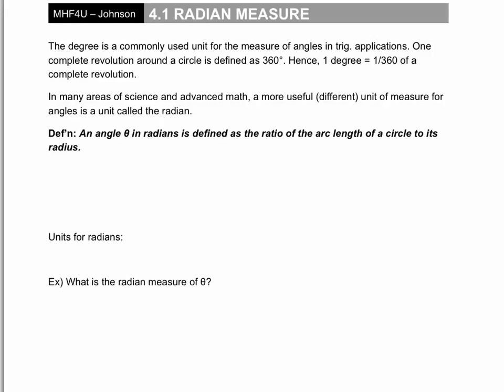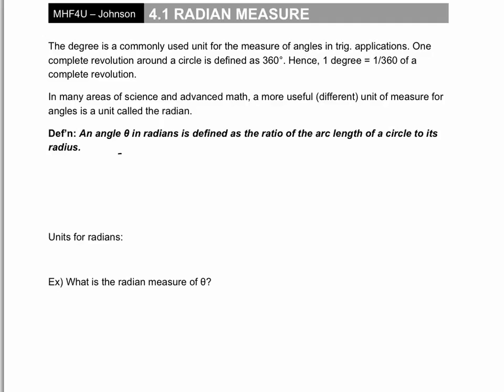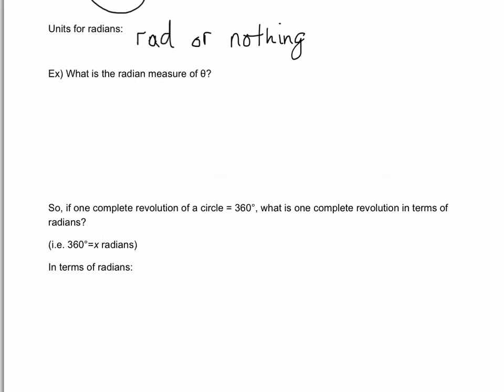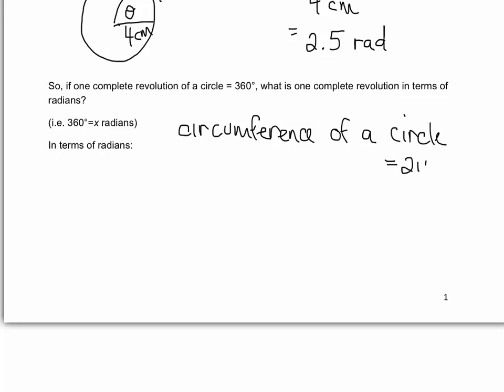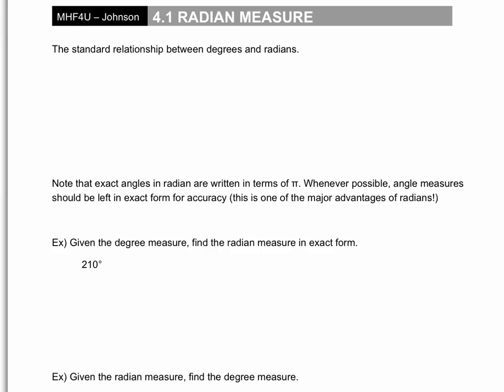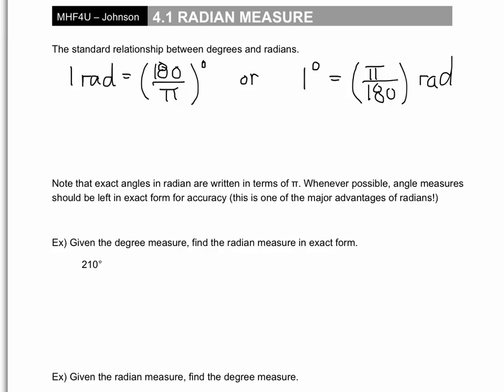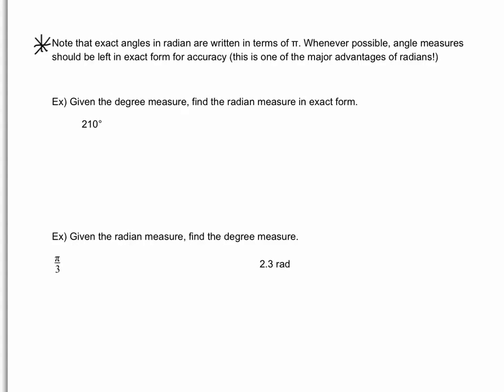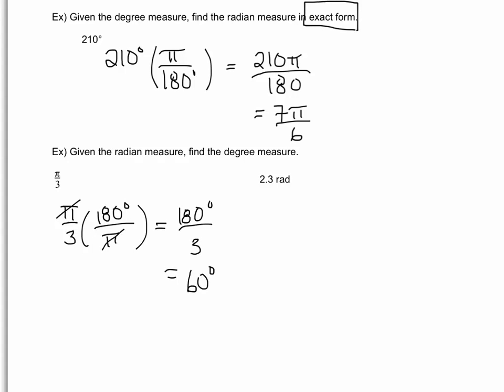4.1 Radian Measure